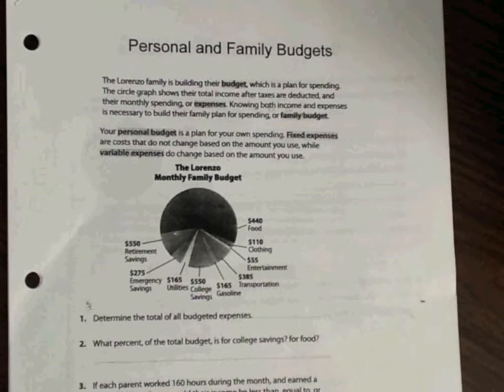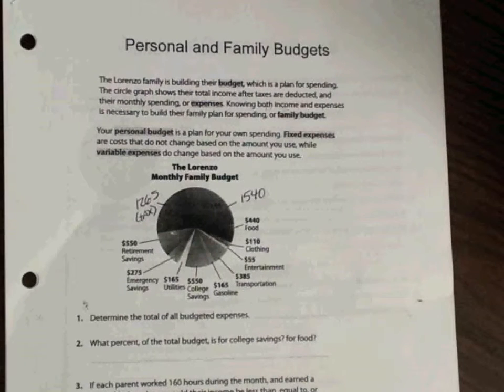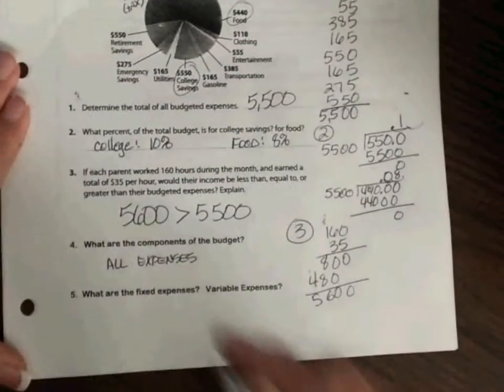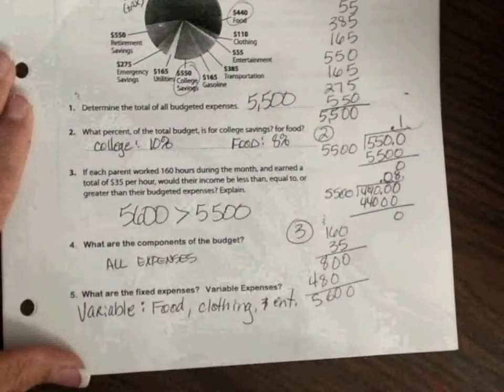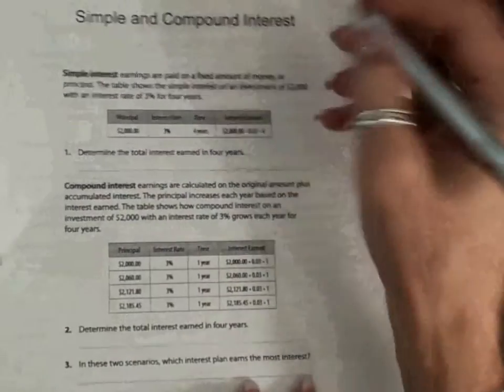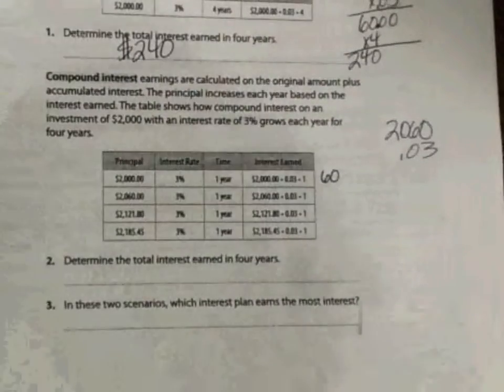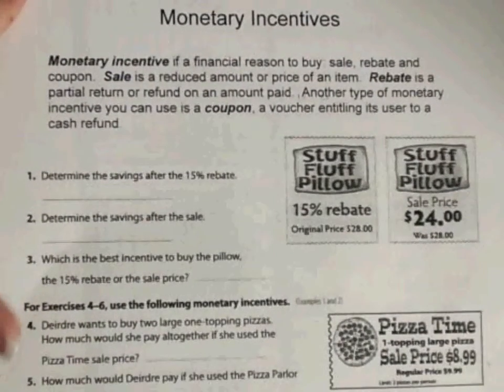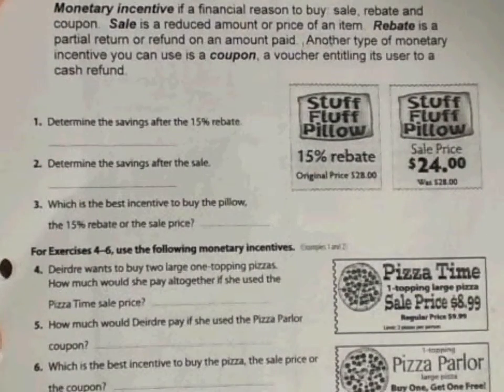Finance10 13 14